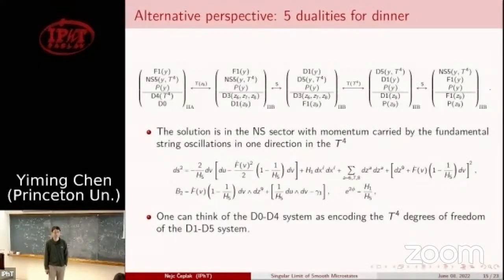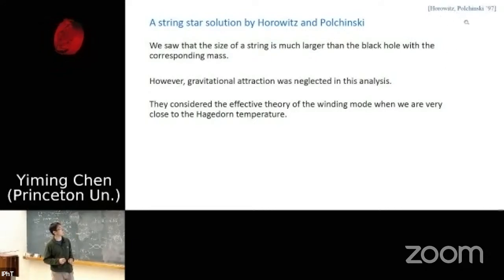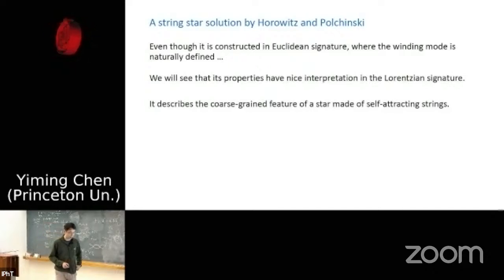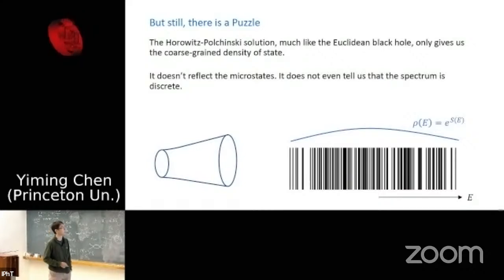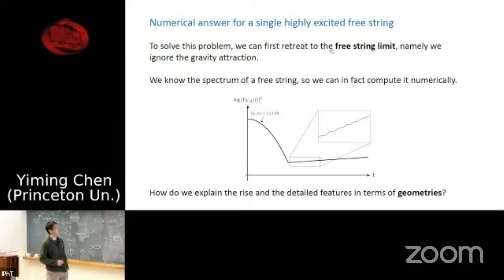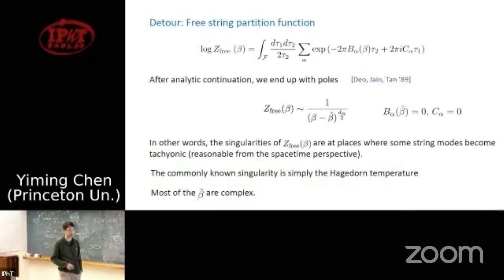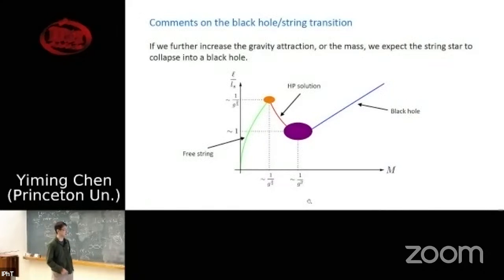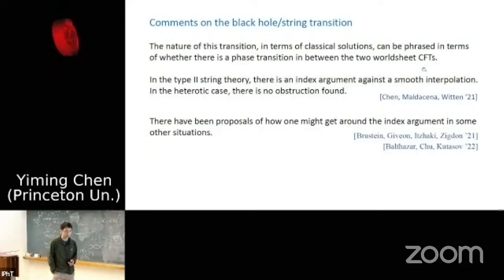4'th Black-Hole Microstucture Conference - 26'th Rencontres Itzykson - Yiming Chen